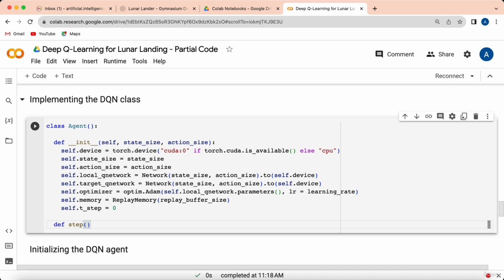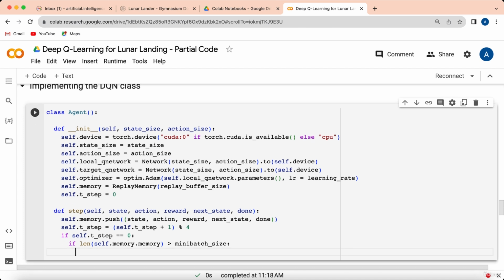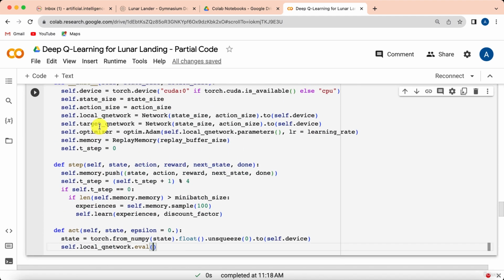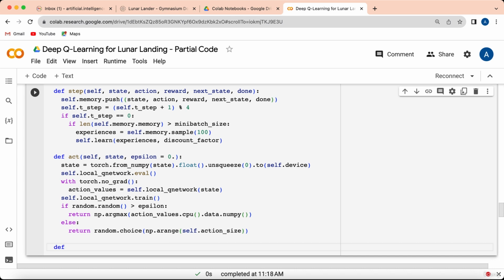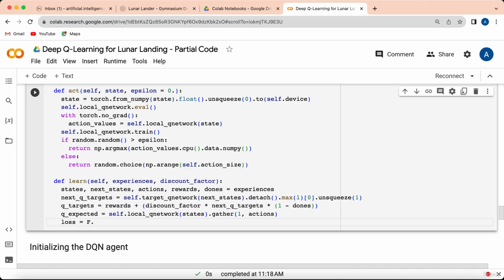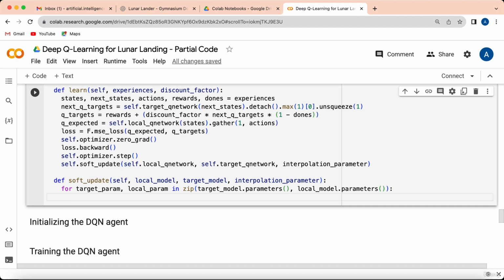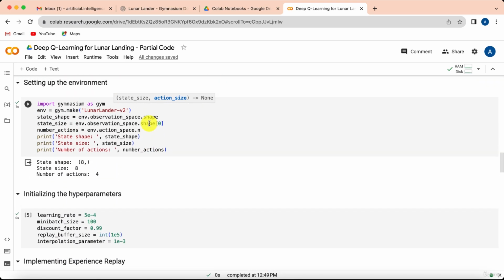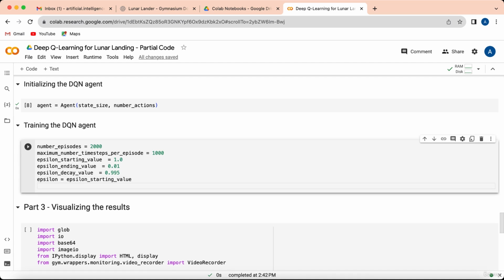Deep Q-Learning Implementation – Step 2 | Python Reinforcement Learning Tutorial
In this video, we continue our Deep Q-Learning implementation (Step 2).
We’ll cover [briefly list topics: e.g., replay buffer setup, hyperparameters, training loop].